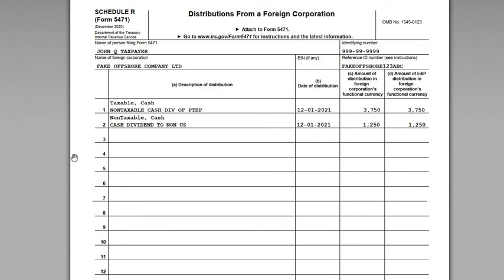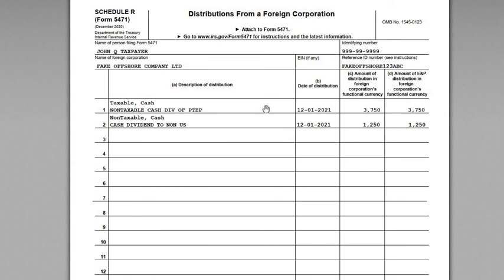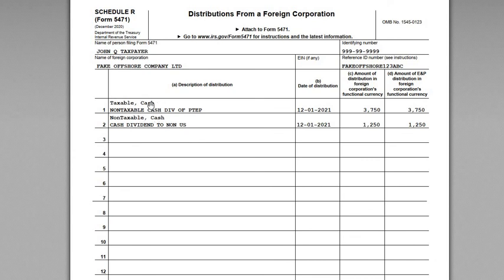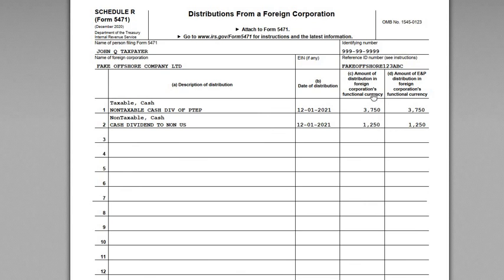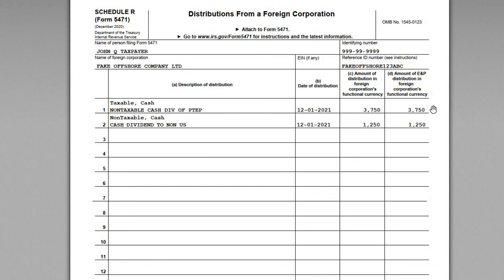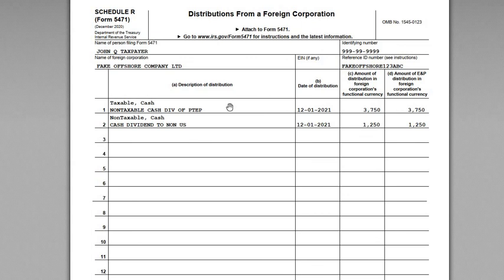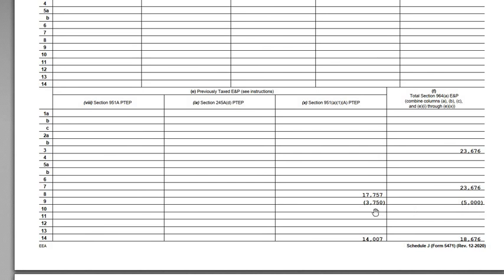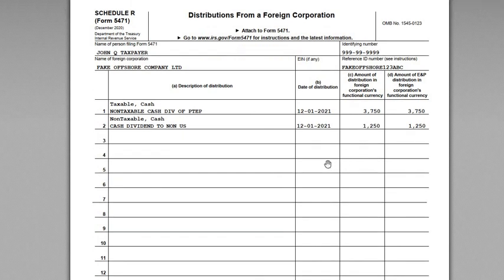Schedule R: Distributions From Foreign Corporations - IRS Form 5471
Schedule R is required when distributions of cash or property are made to the shareholders.  The corporation should specifically identify the amount of the distribution and its character for U.S. tax purposes.